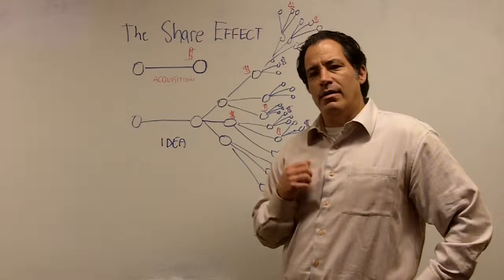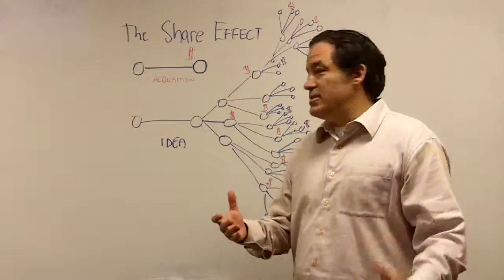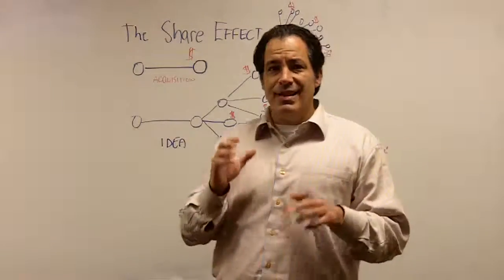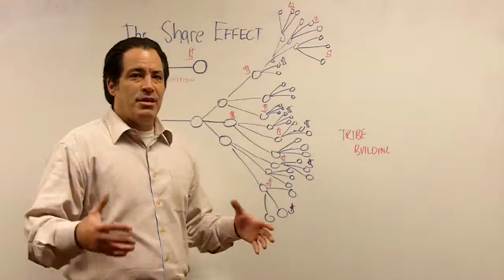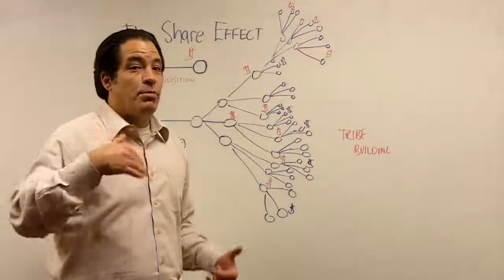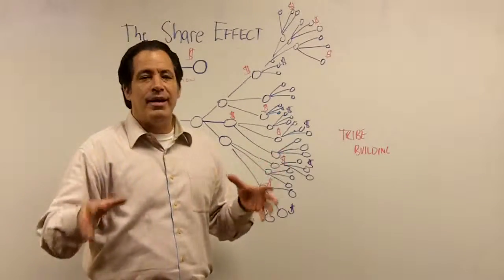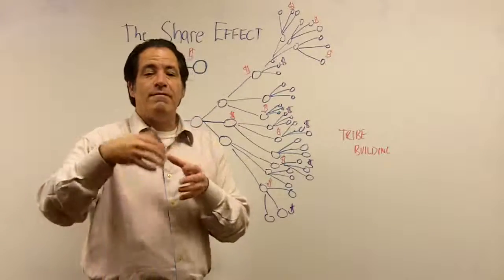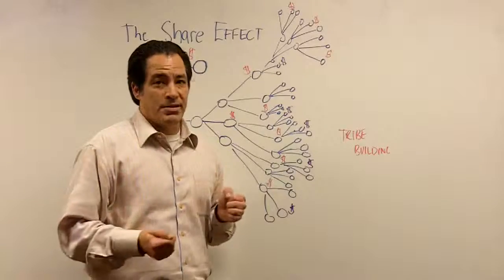The Share Effect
Find out more about our Teach Marketing approach and so much more at stringcan.com.